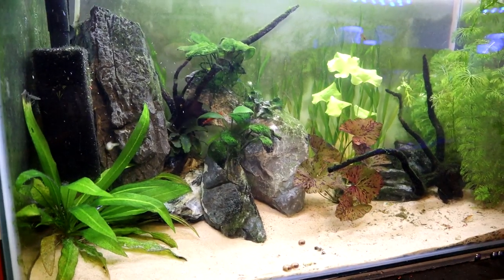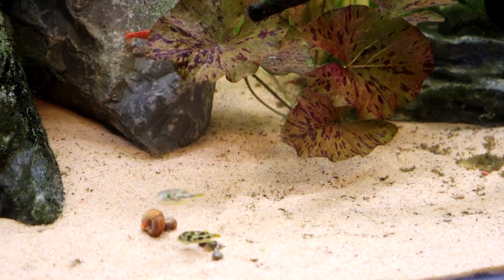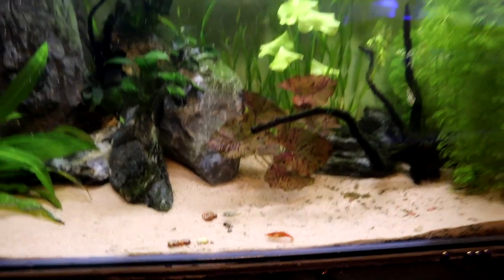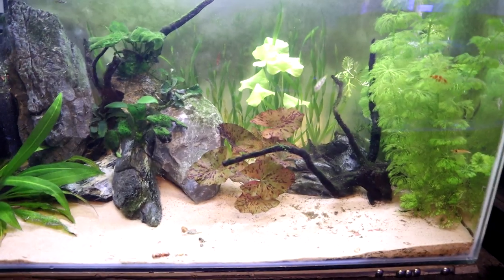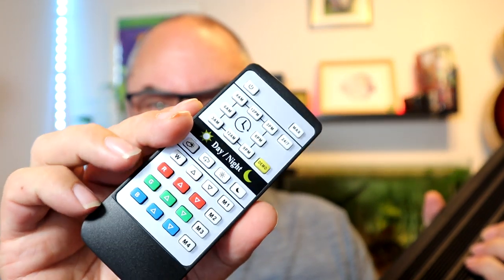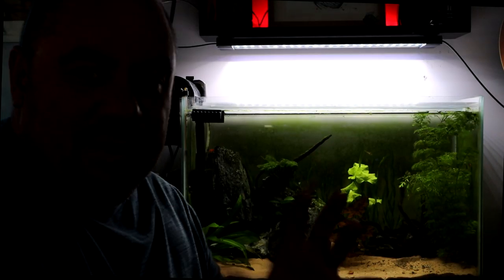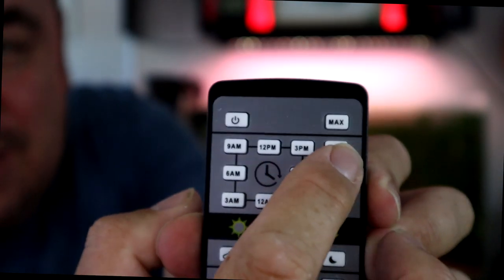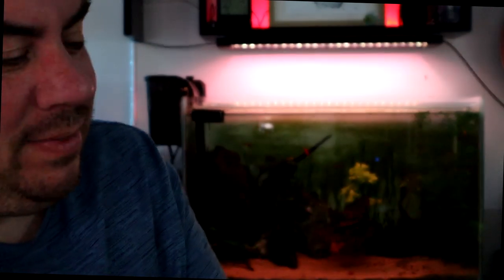Pea Puffer Community tank & Nicrew Planted LED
Having a look at my Pea Puffer community tank, and new Nicrew Planted LED light.

Nicrew Planted LED
Nicrew Std LED